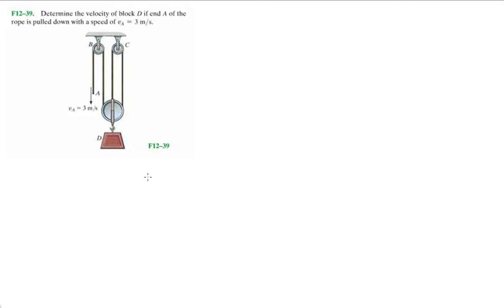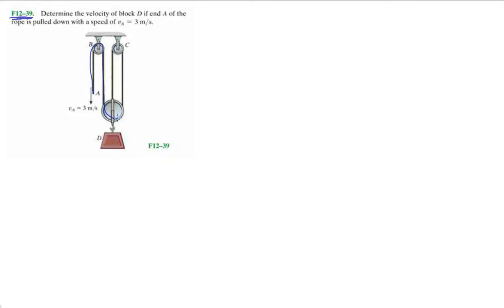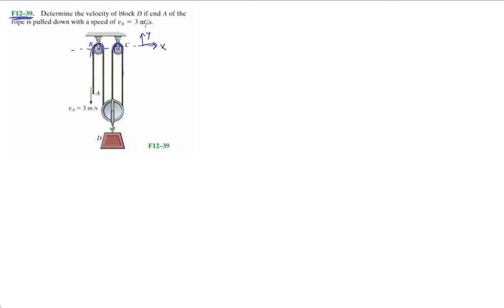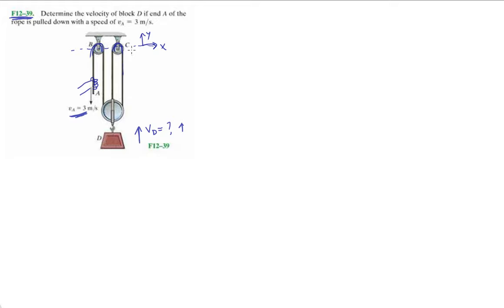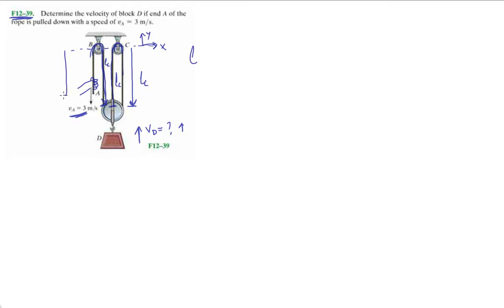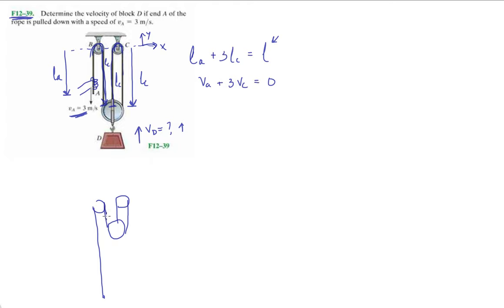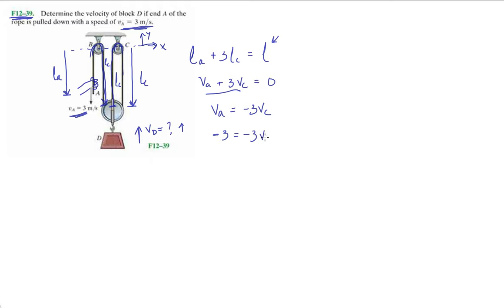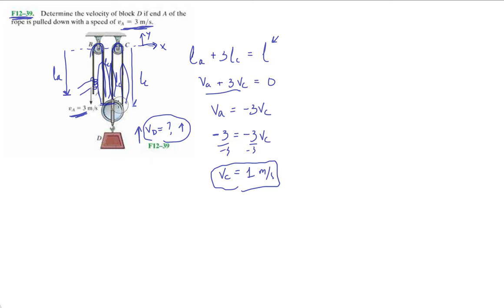Problem F12-39 Dynamics Hibbeler 13th (Chapter 12)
Determine the velocity of block D if end A of the rope is pulled down with a speed of Va = 3 m/s